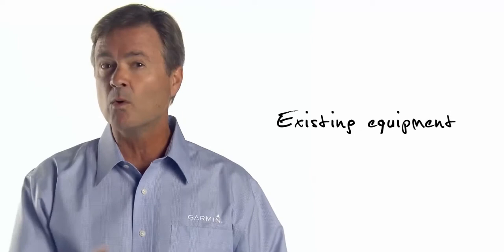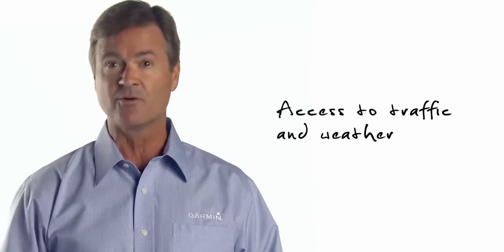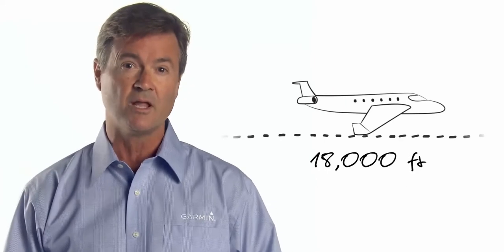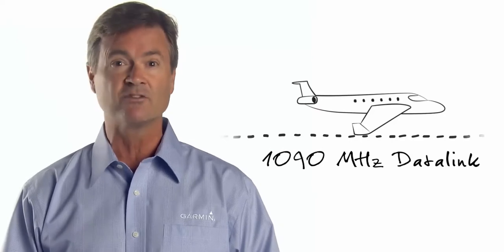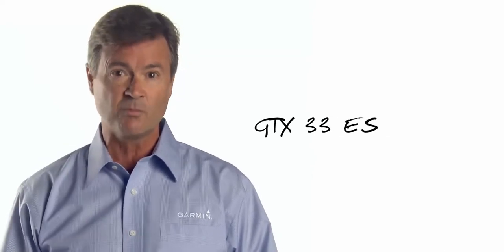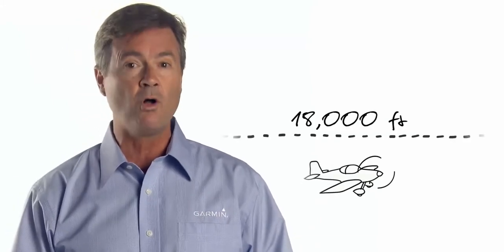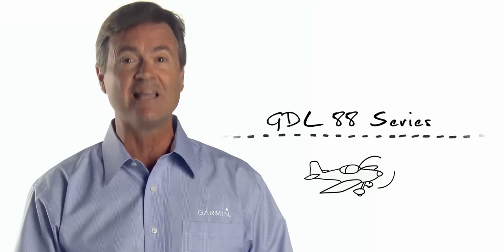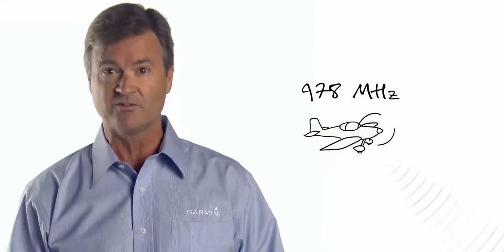How do I equip. for ADS-B?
Find out what equipment you'll need in your aircraft to be ADS-B compliant and to receive datalink traffic and subscription-free weather.

Need more information?  Premier Avionics has the only FAA WINGS/FAASTeam Avionics Instructor in the Region.  Our company has been providing ADS-B training for over 2 years in our Region.

if you would like to learn more about this requirement.